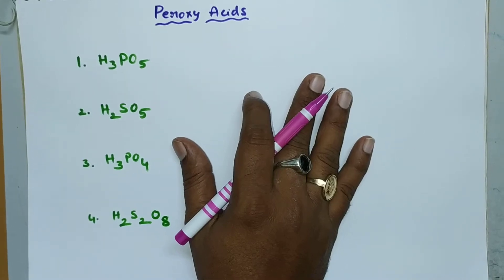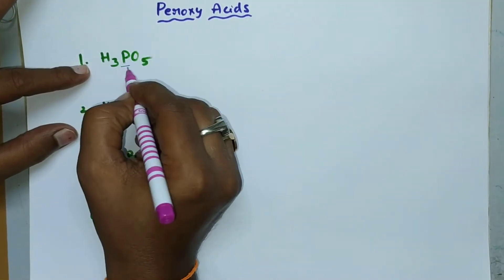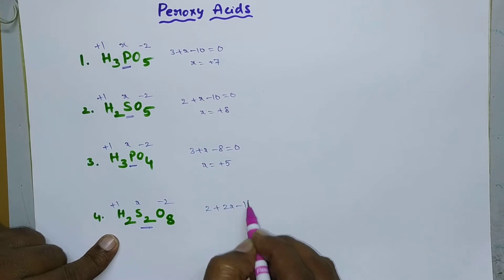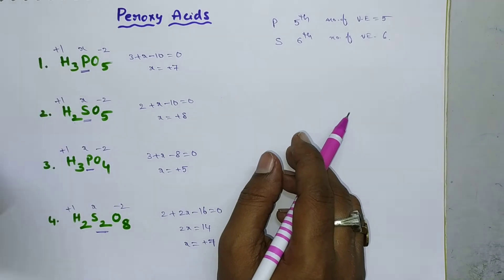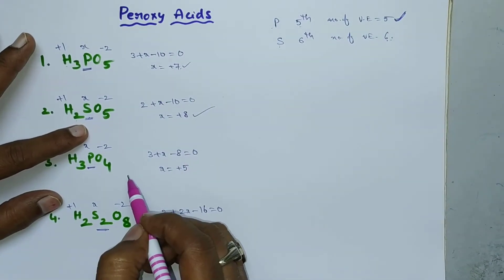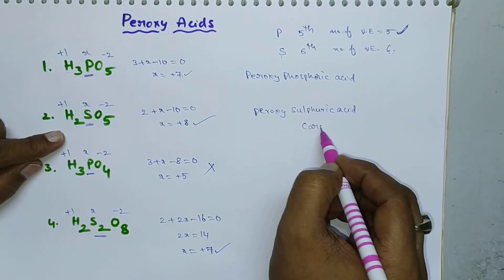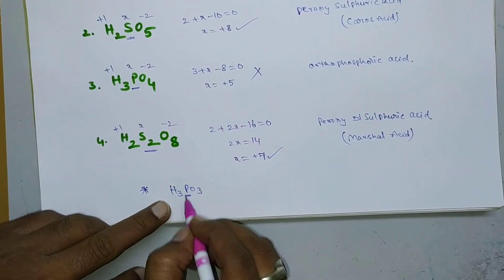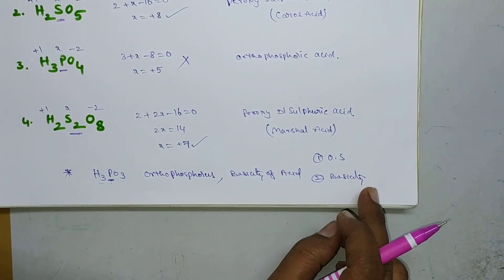Peroxy acids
Here is a small trick to check weather the given oxoacids is peroxy acid or not.